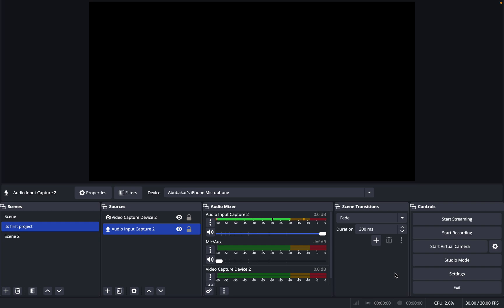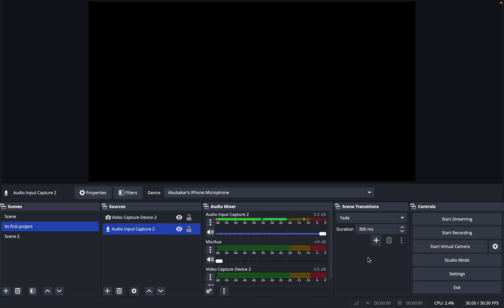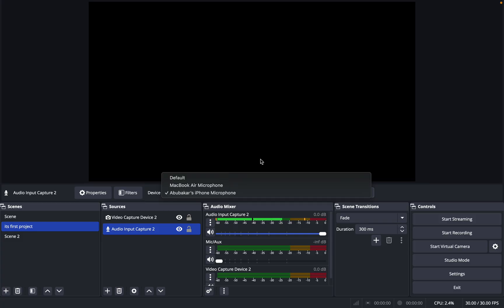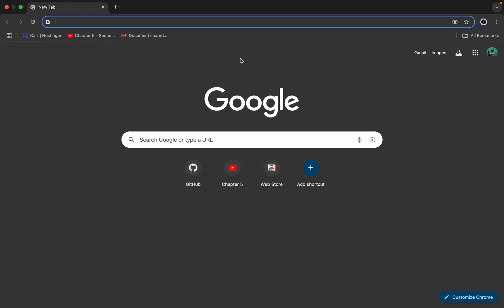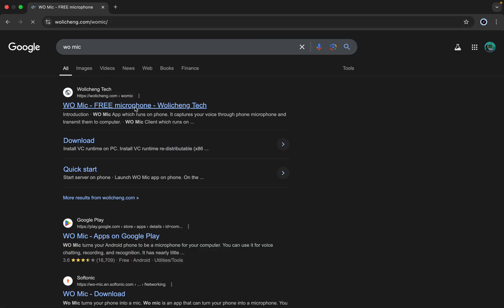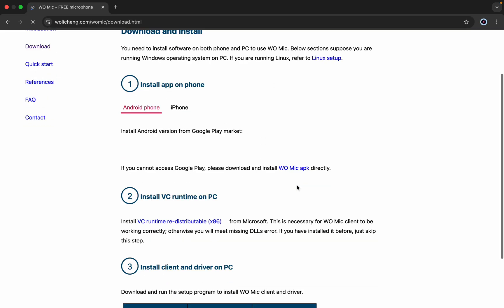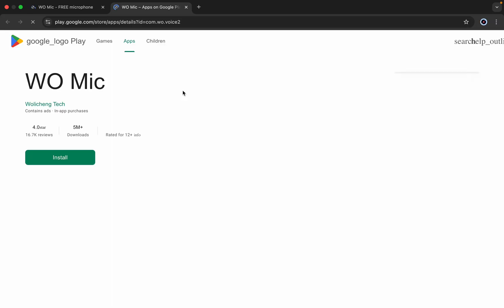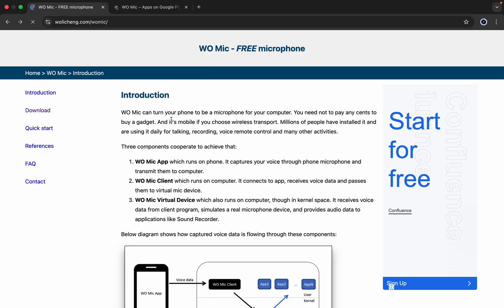How To Use Phone As A Mic in OBS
In this video, you will learn How To Use Phone As A Mic in OBS.